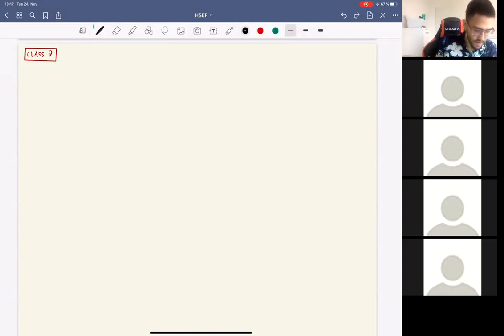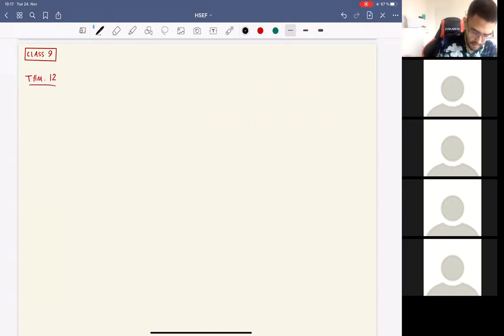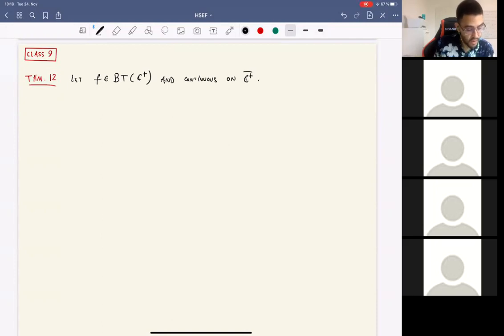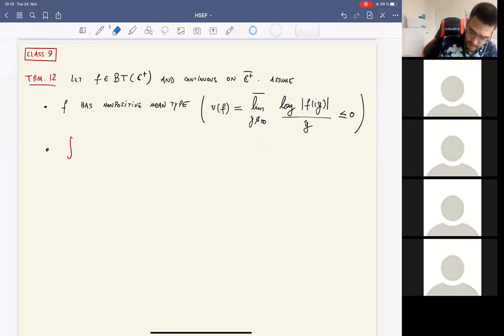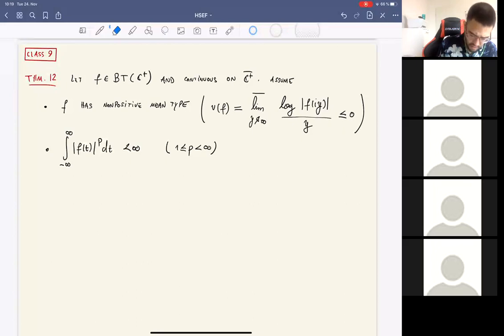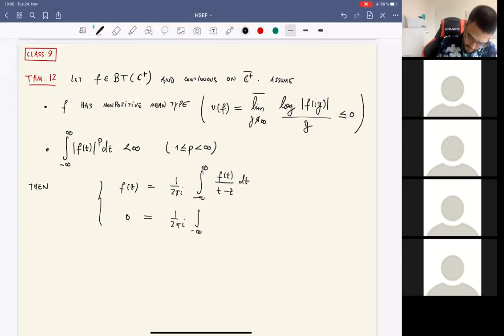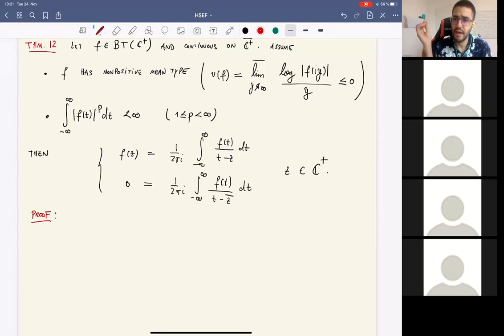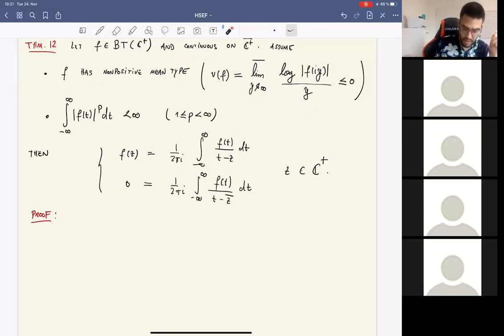De Branges Spaces - Lecture 9 - Cauchy Formula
These are online lectures for the master school of mathematics of the University of Bonn in the winter semester of 2020.

The course is based on de Branges book: Hilbert Spaces of Entire Functions.